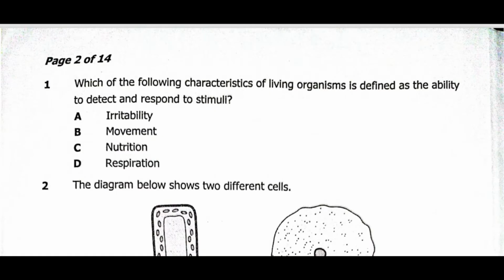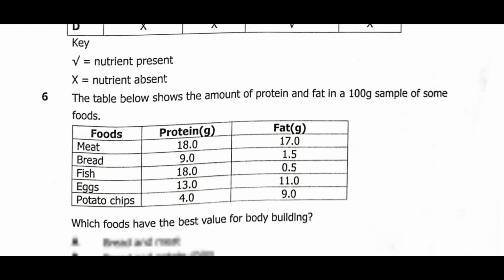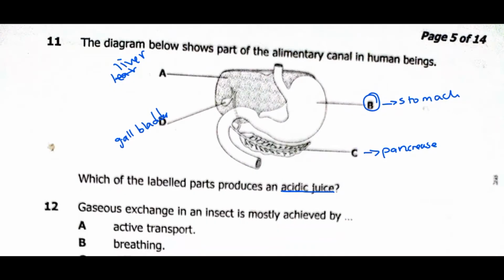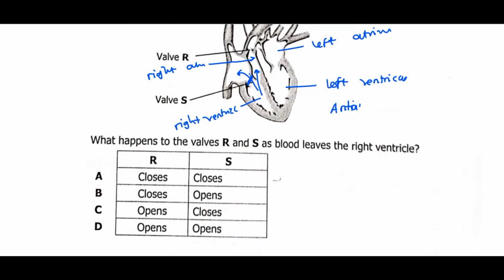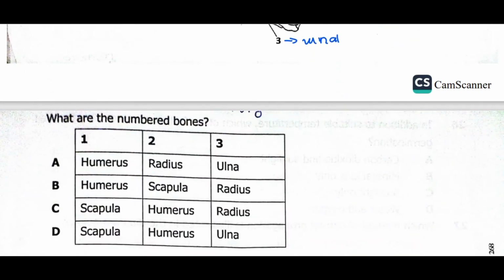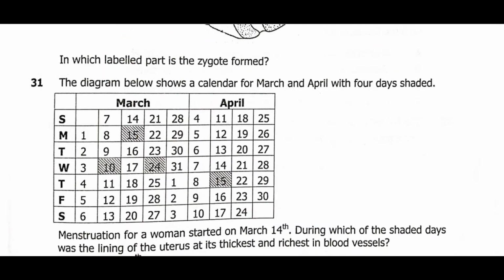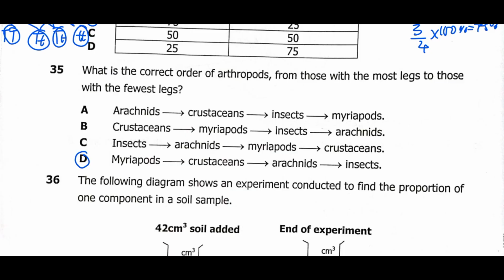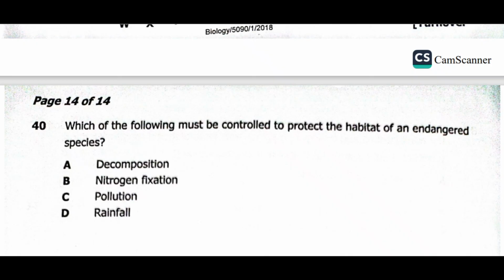Biology paper one 2018 internal